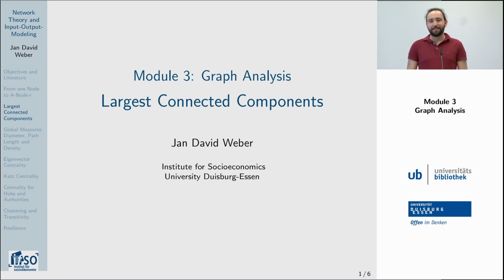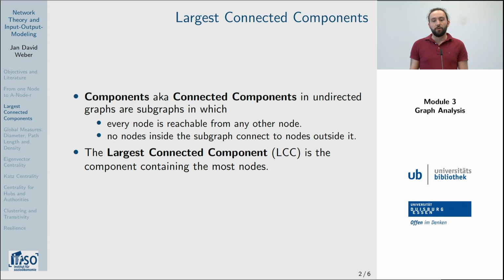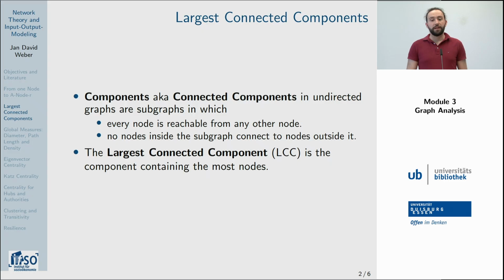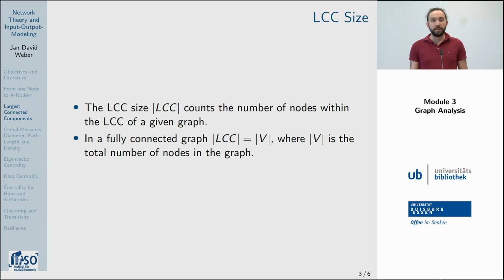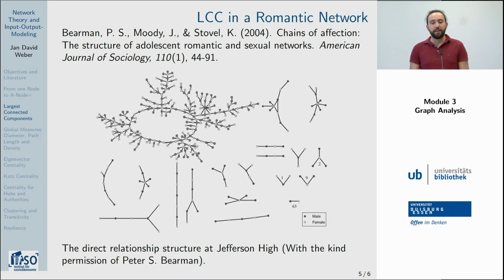Network Theory & I/O Modeling | Module 3.3 – Graph Analysis: Largest Connected Components (LCCs)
This lesson introduces connected components within a graph, focusing on the Largest Connected Component (LCC). It explains how the size of the LCC can serve as a crucial indicator of a network's overall connectivity and resilience.

Please note that for this chapter slide 5 in the slides and 01’41’’ to the end of the video are exempt from this courses CC-BY 4.0 License.